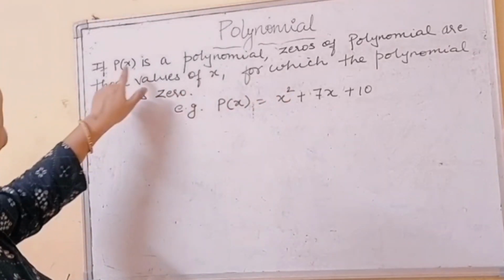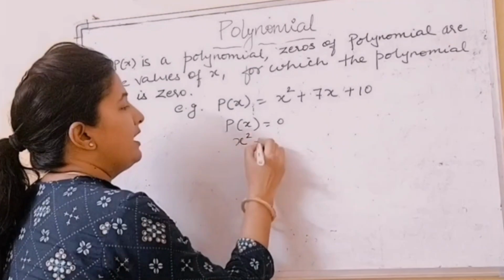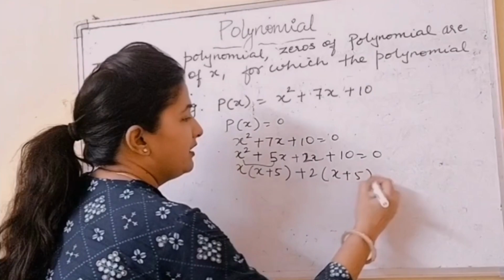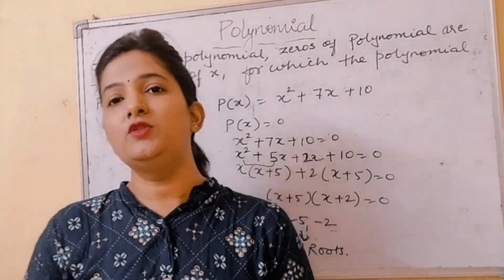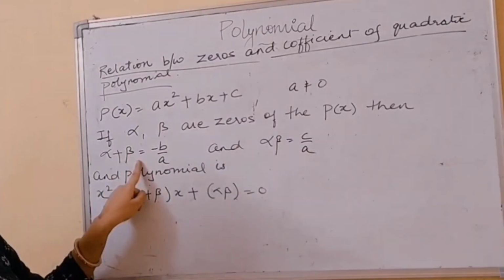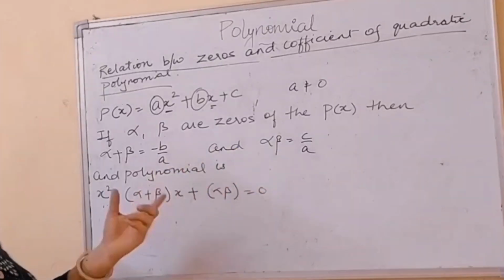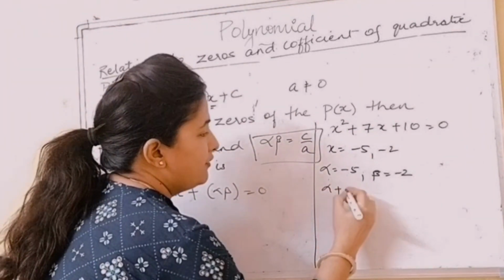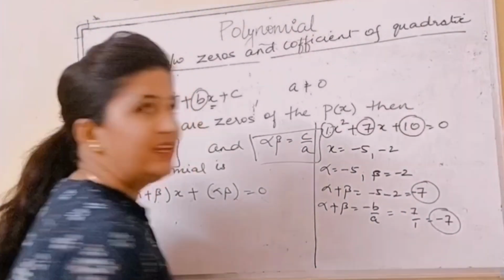Introduction of Polynomials (10th class Mathematics ) by Dr.Varsha Gupta Ma’am